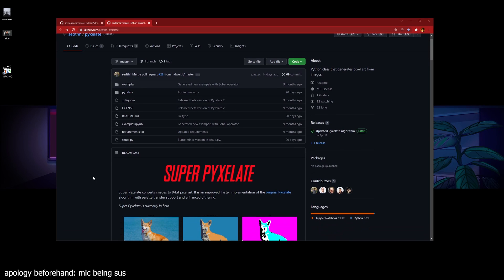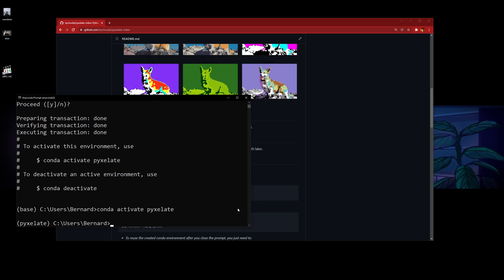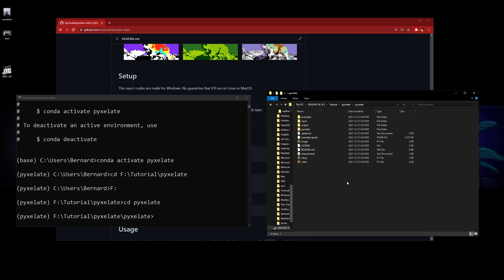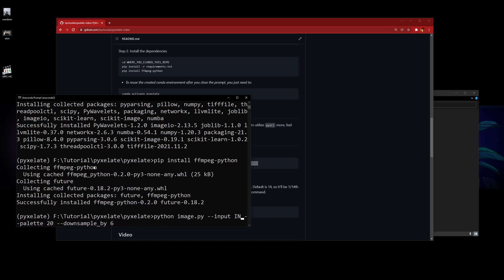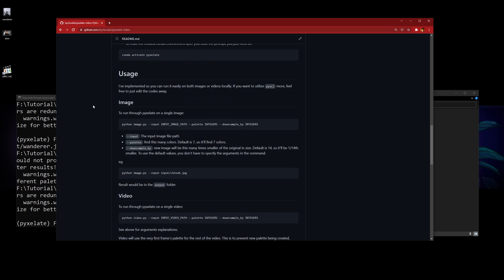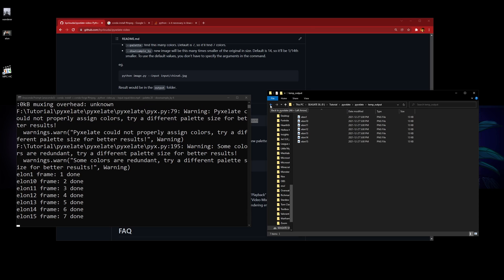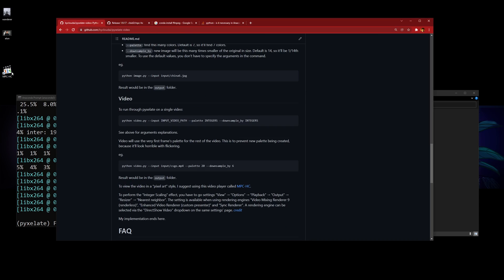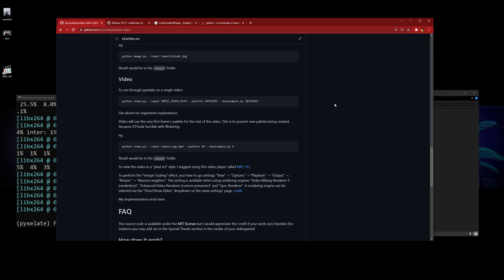Pyxelate Windows Installation Tutorial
Installation GitHub